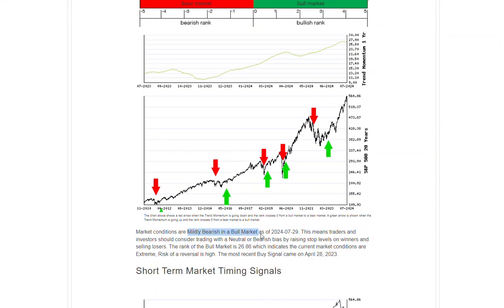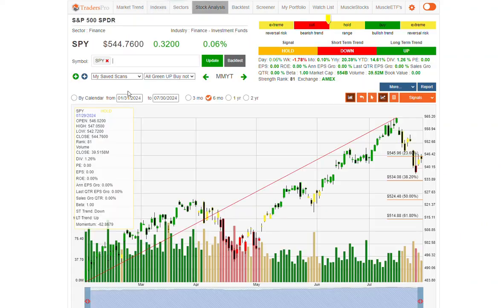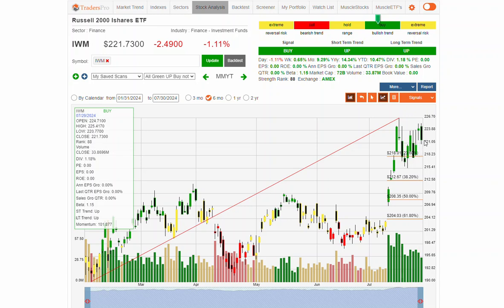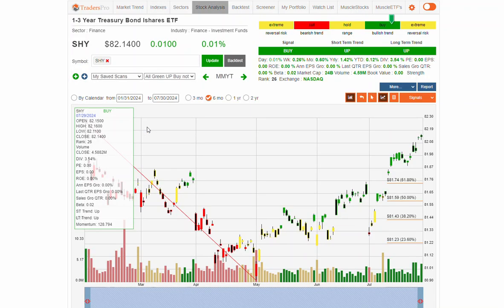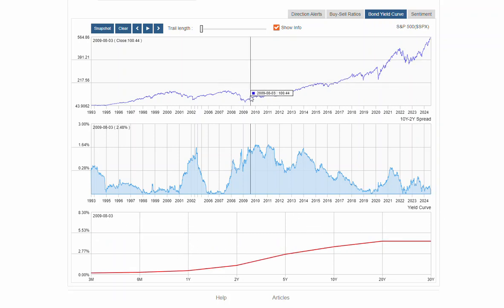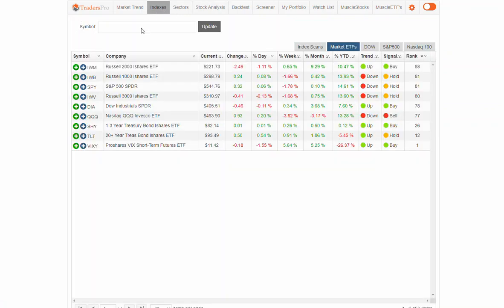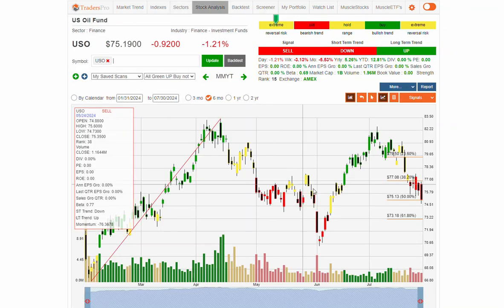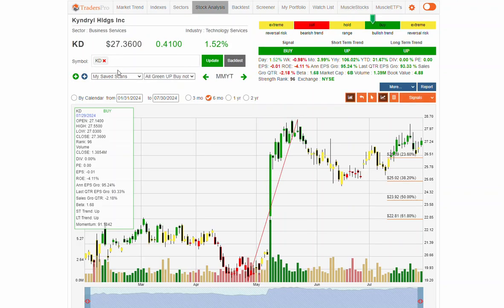Stock Market Is Mildly Bearish - Construction, Aerospace Stocks To Watch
3 Stocks To Consider Today

TradersPro is a trading system used to implement the concepts of trend following. TradersPro is a systematic trading application that searches for qualified, high-ranking stocks, gives traders specific trade entry and exit signals, and provides traders with insight and strategy to confidently trade stocks, and ETF's.   It has been proven that traders gain a much higher probability of having successful, profitable trades when trading in the same direction of the market, and when using a fixed set of rules.

When is the best time to buy stocks?
How many shares of a stock should I buy?
What are the best stocks to buy?
Should I buy stocks now?